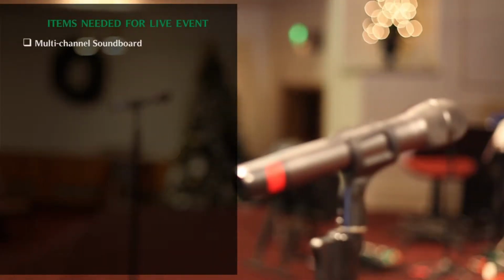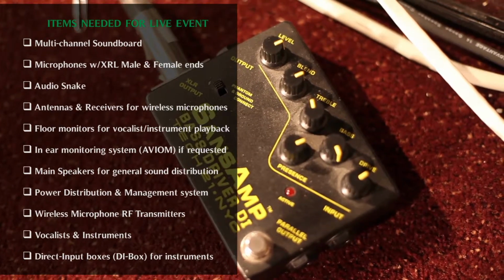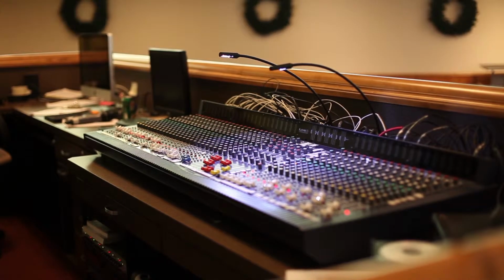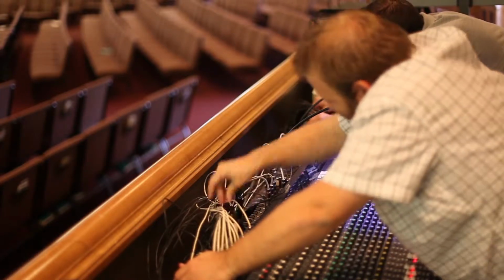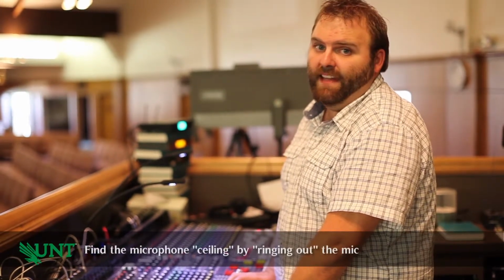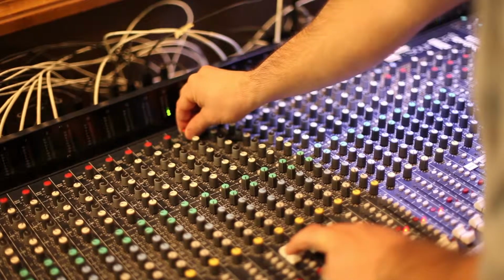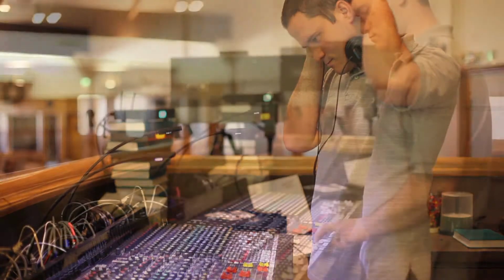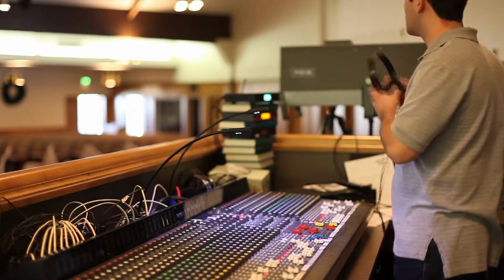sound board setup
This is the final video project for LTEC.4210.020 Digital Multimedia in Education & Training for the fall 2013 semester at the University of North Texas. This video covers how to set up and execute a live audio event using a multichannel sound board, the equipment that's involved with the live event and steps on how to execute.